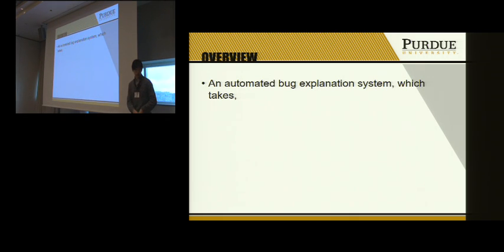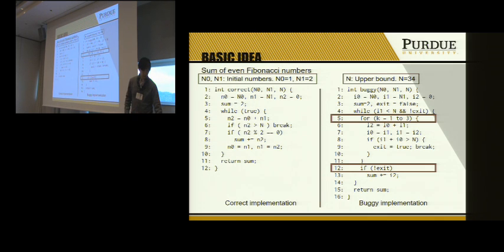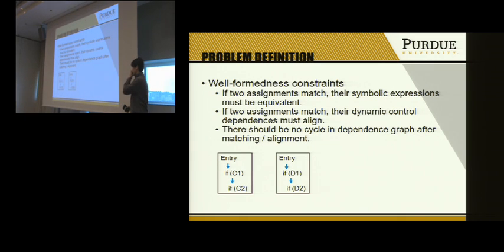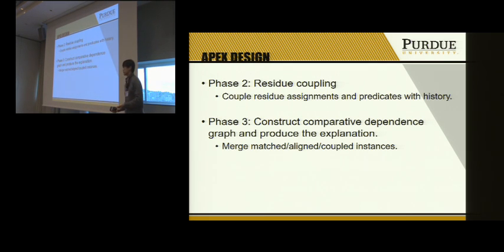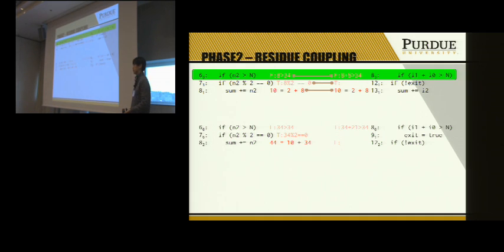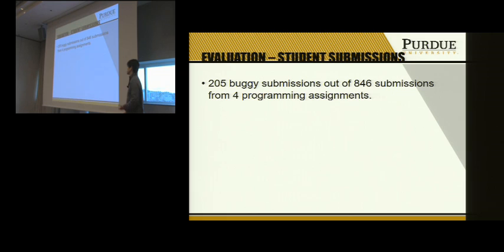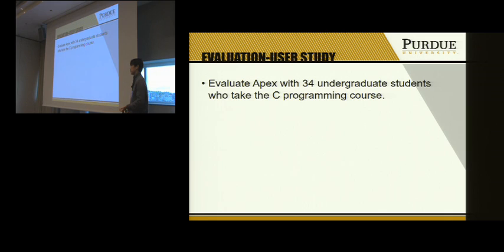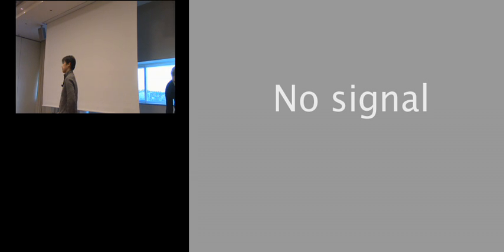Apex: Automatic Programming Assignment Error Explanation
This paper presents Apex, a system that can automatically
generate explanations for programming assignment bugs,
regarding where the bugs are and how the root causes led to the
runtime failures. It works by comparing the passing execution
of a correct implementation (provided by the instructor) and
the failing execution of the buggy implementation (submitted
by the student). The technique overcomes a number of
technical challenges caused by syntactic and semantic differences
of the two implementations. It collects the symbolic traces of
the executions and matches assignment statements in the two
execution traces by reasoning about symbolic equivalence.
It then matches predicates by aligning the control
dependences of the matched assignment statements, avoiding direct
matching of path conditions which are usually quite different.
Our evaluation shows that Apex is every effective for 205
buggy real world student submissions of 4 programming
assignments, and a set of 15 programming assignment type of
precisely pinpointing the root causes and capturing the causality
for 94.5% of them. The evaluation on a standard benchmark
set with over 700 student bugs shows similar results. A user
study in the classroom shows that Apex has substantially
improved student productivity.